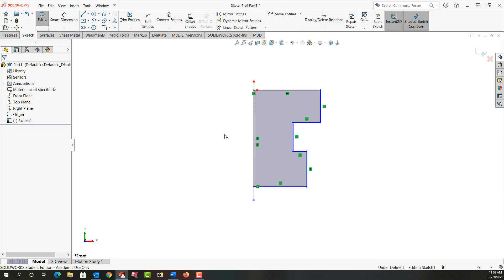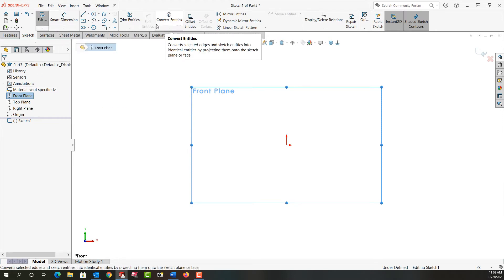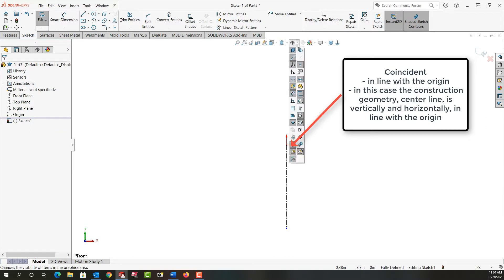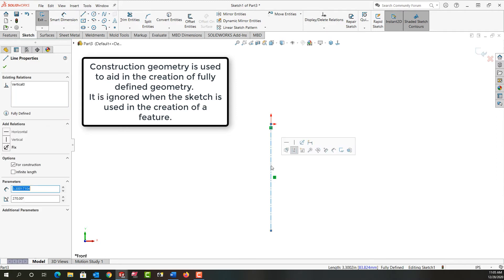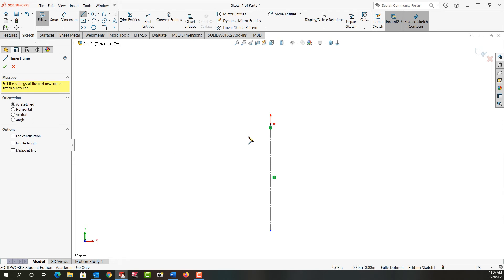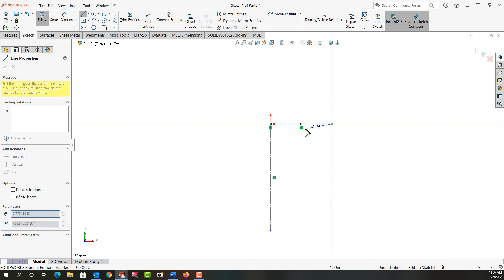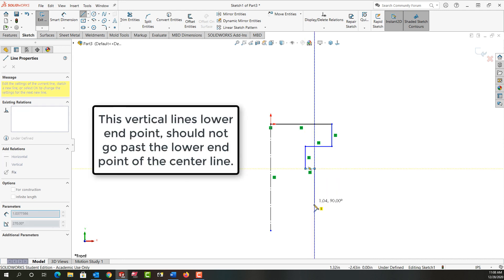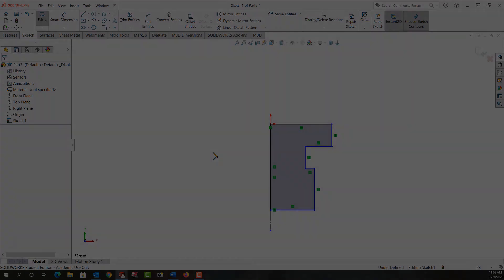Line Sketching 1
In this video I demonstrate how to sketch vertical and horizontal lines in SolidWorks.
00:00 Intro
00:10 Starting a new part
00:40 Selecting the sketch plane
01:00 Center line
01:21 Coincident relationship
01:37 Show/Hide relationships
01:47 Vertical relationship
01:53 Fully defined sketch
02:17 Construction geometry
02:52 Creating lines
04:04 Horizontal relationship